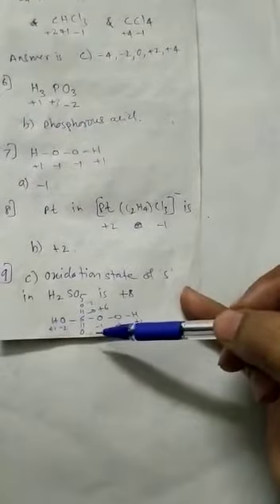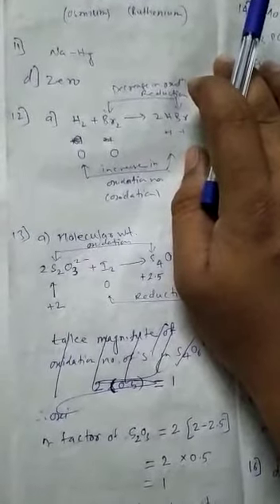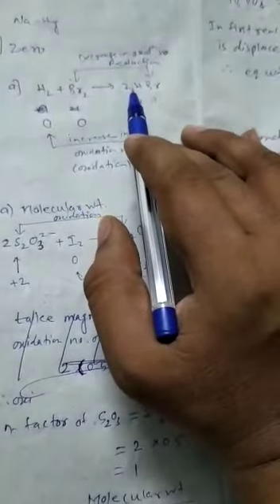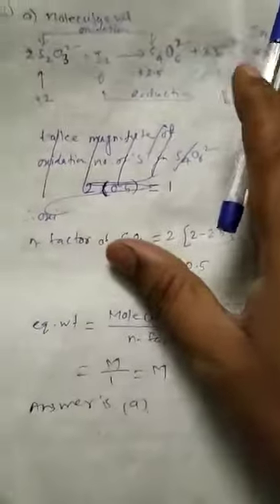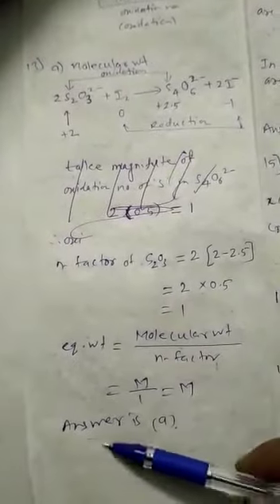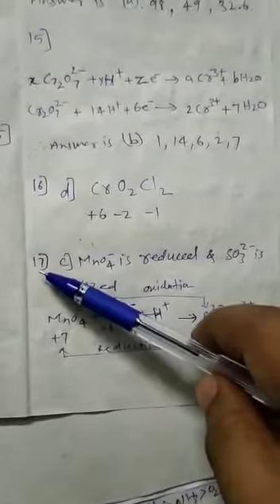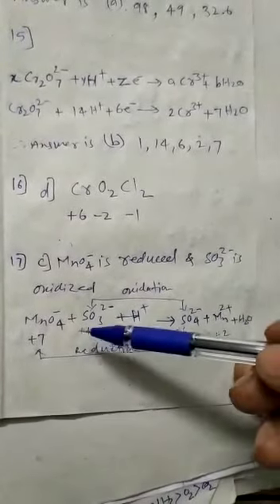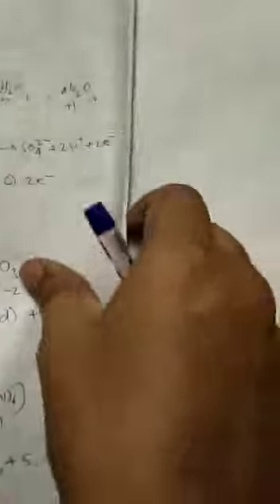Chem- Redox Reaction. Part-1(14 May)